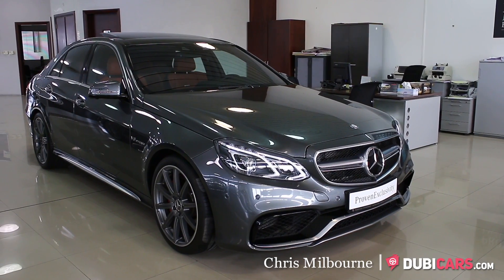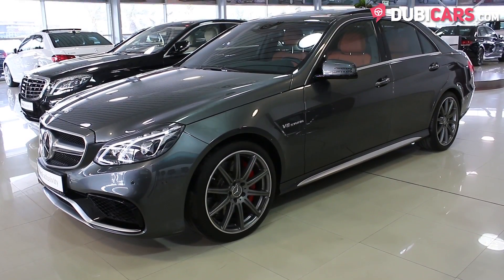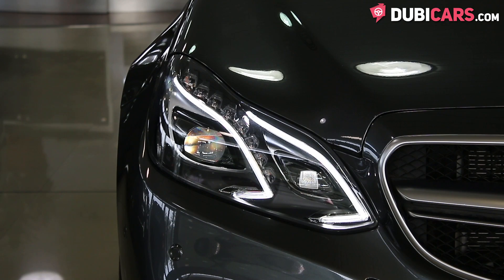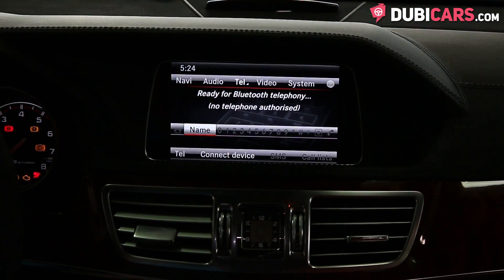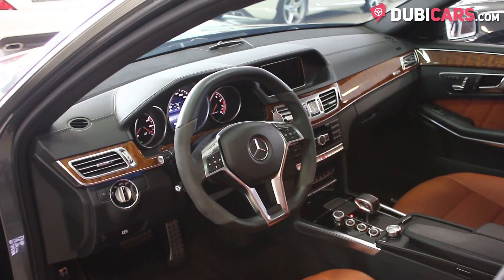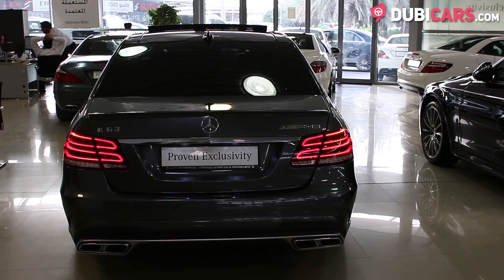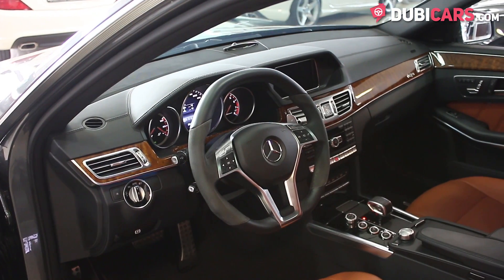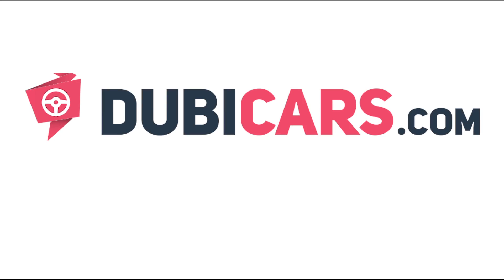Dubicars.com: 2013 Mercedes-Benz E 63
- 30 days listing on Dubicars
- 7 days featured and

- 60 days listing on Dubicars
- 14 days featured